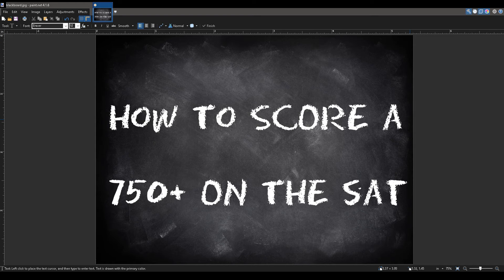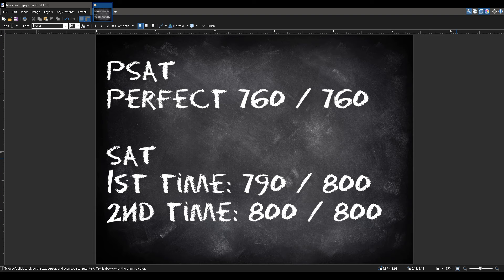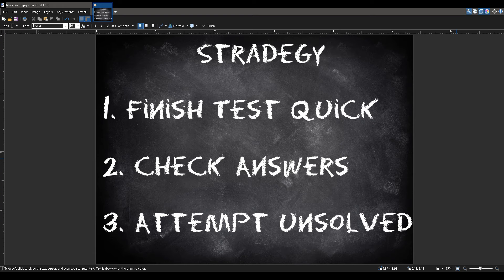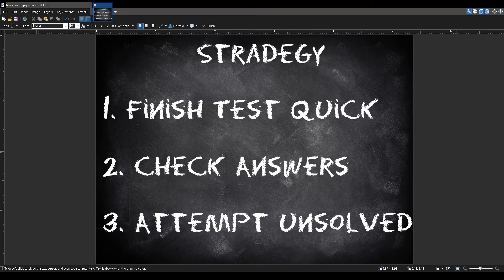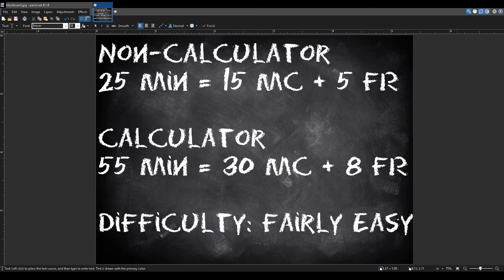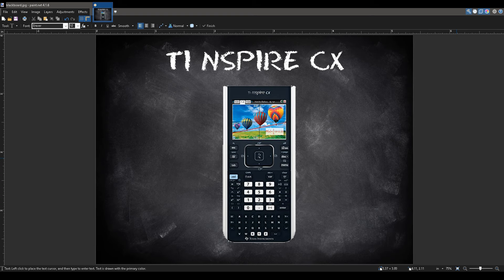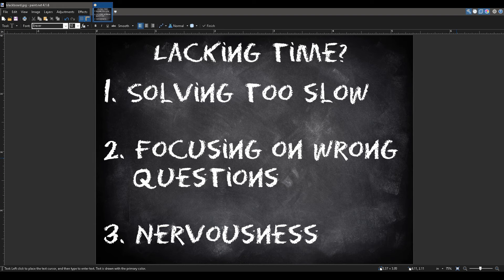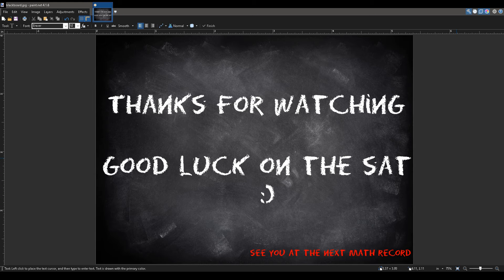Introduction To The Math SAT (How To Score A 750+)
Part 1 in the Math SAT Series

The Math Record will explain tips and tricks to handle the SAT.

Calculator: TI Nspire CX